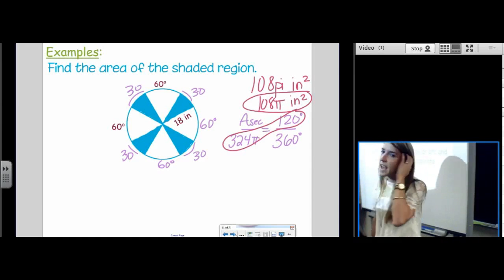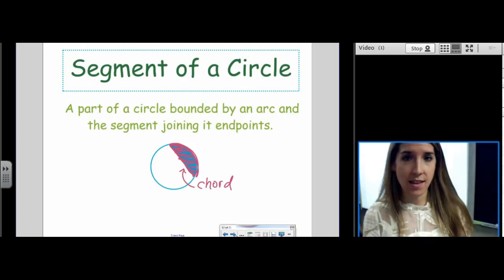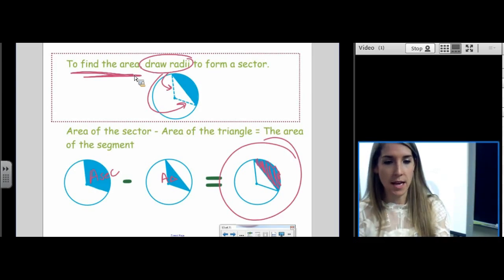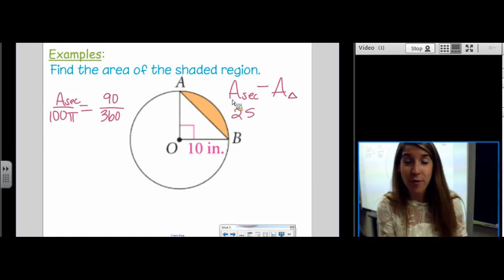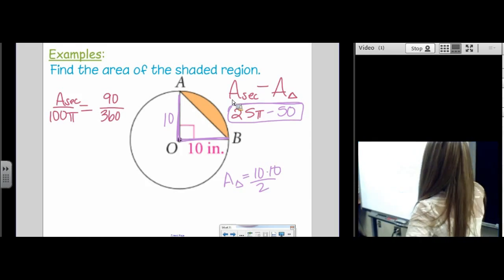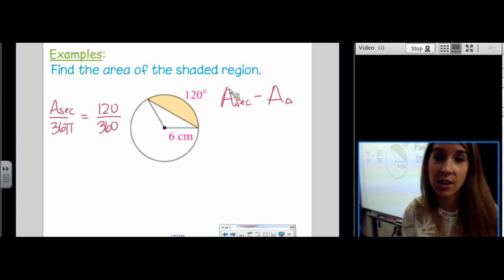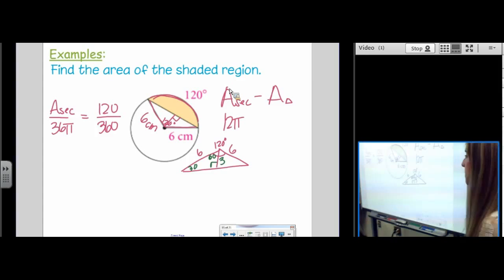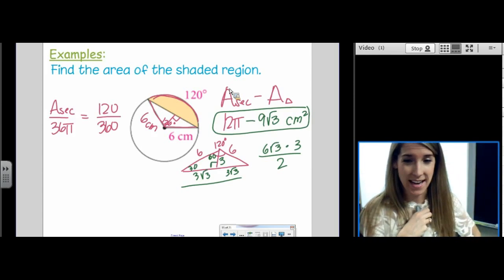Copy of 11 Area of Segments K 2015